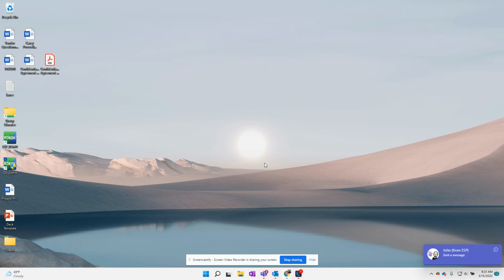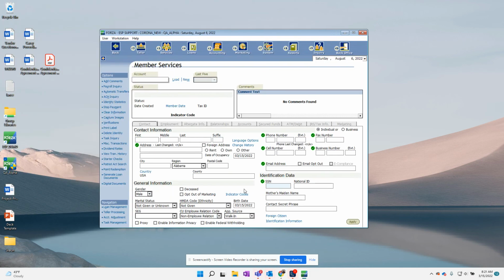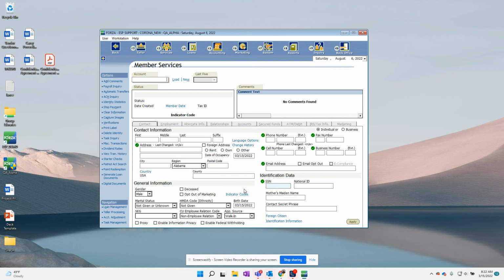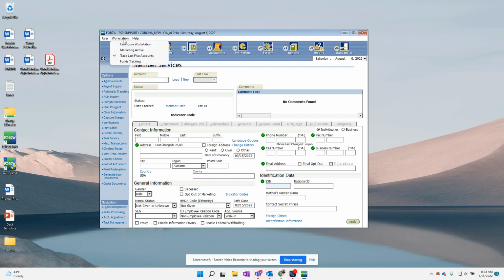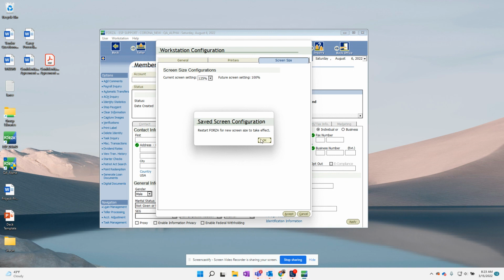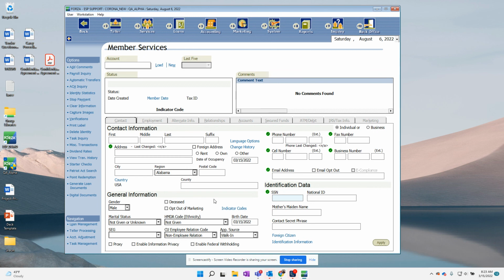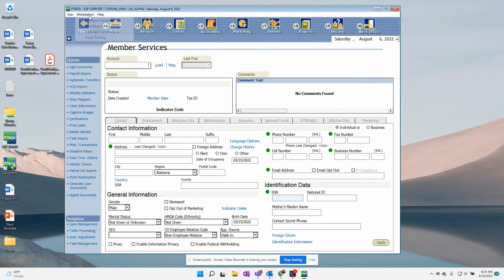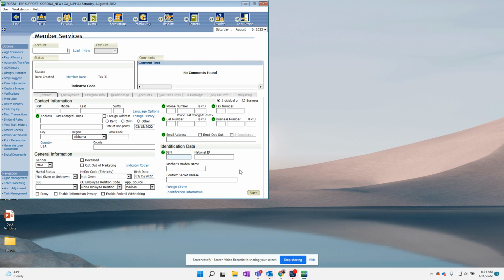FORZA150 Enhancement Project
Through feedback and Client collaboration, we have achieved a monumental task in time and effort. Allowing clients to resize FORZA whenever chosen. We took this time to build a service to analyze the capabilities of the monitor and PC, individually and combined in order to only present the options for resizing based don't the capabilities of the hardware.